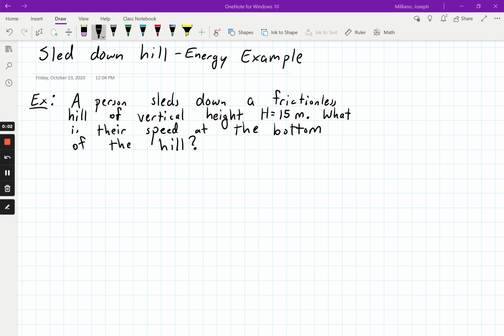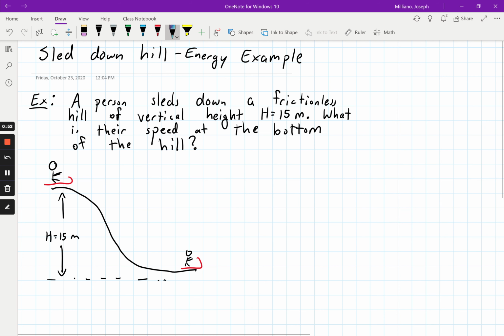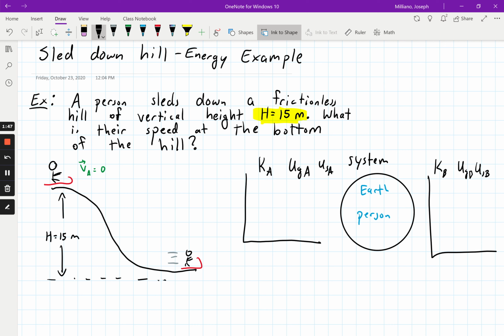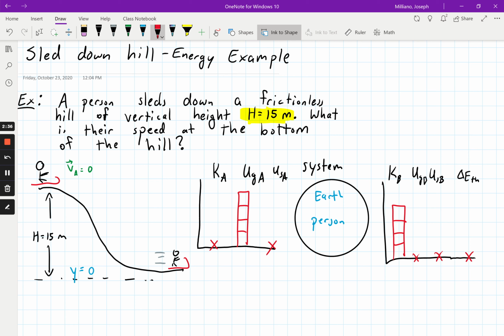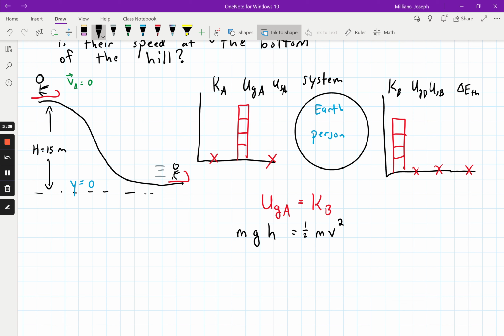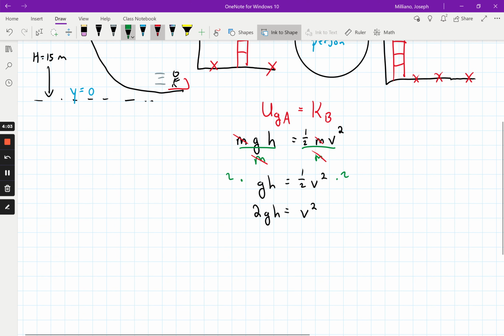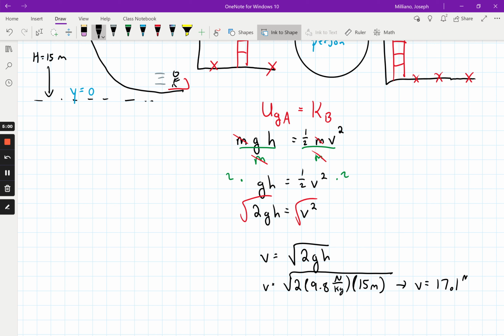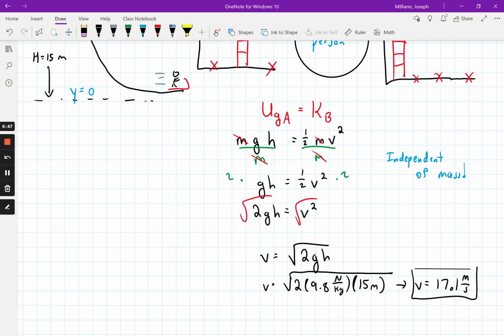Sled Energy Examples